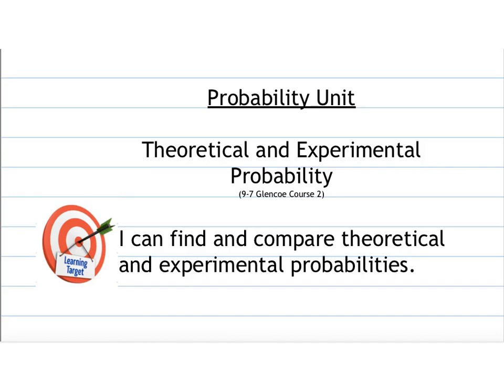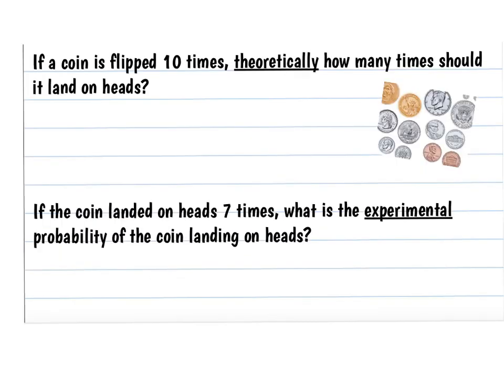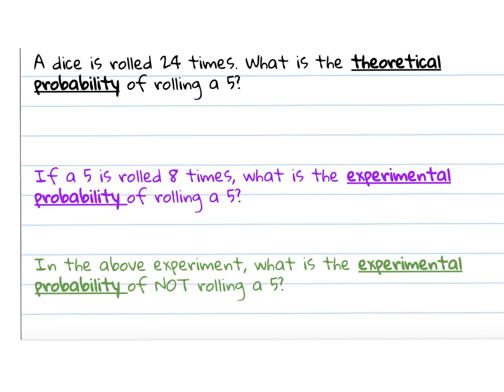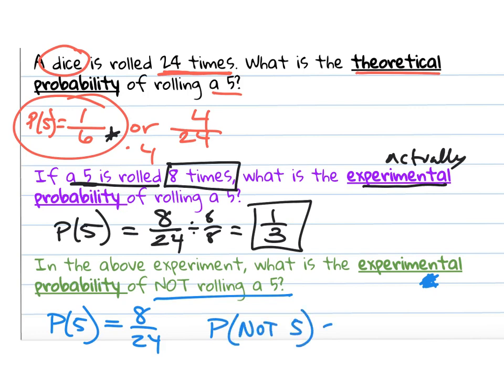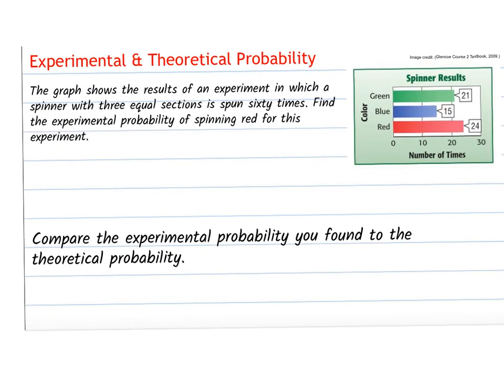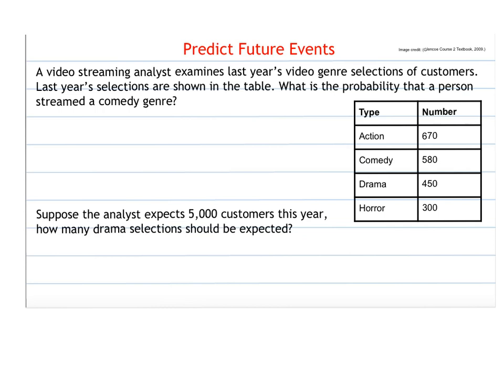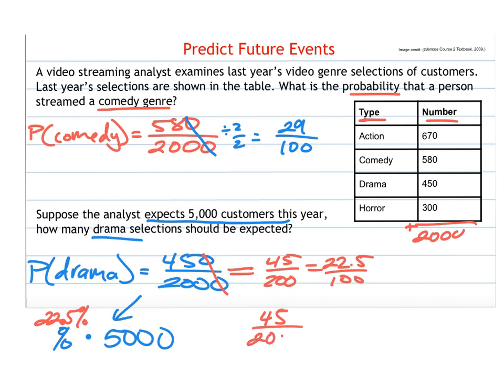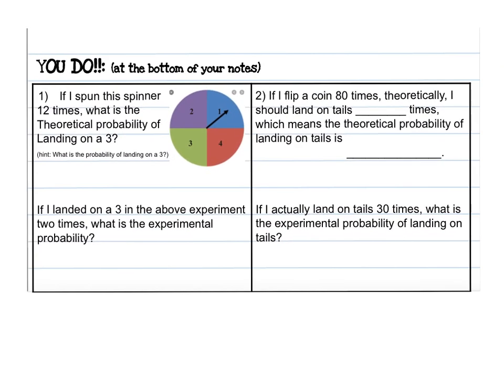9-7 Theoretical vs Experimental Probability